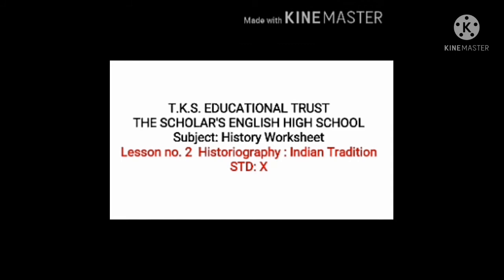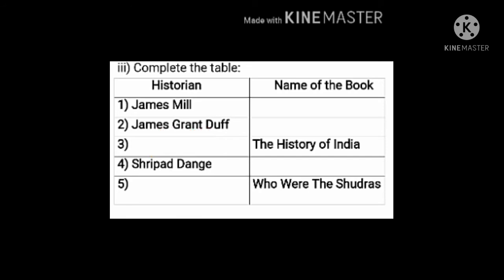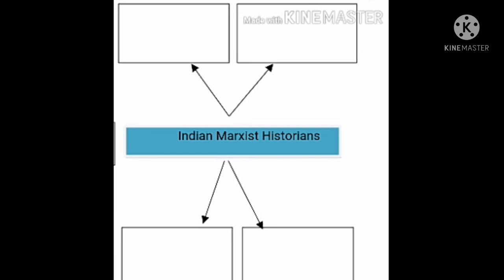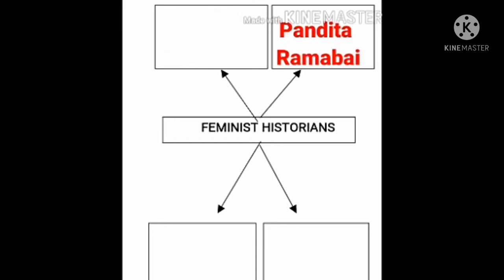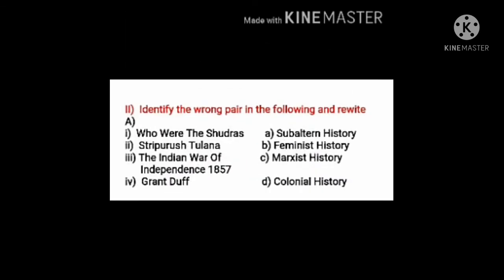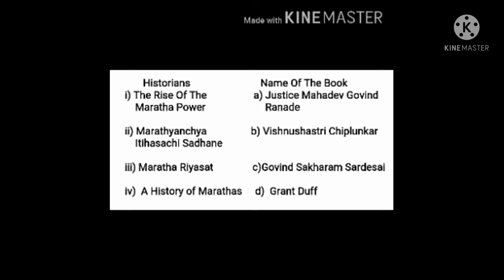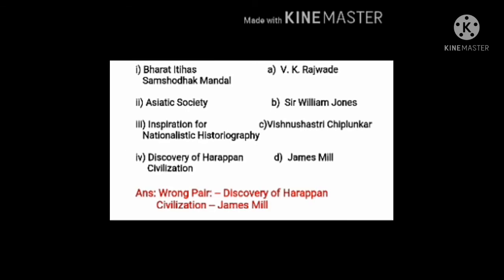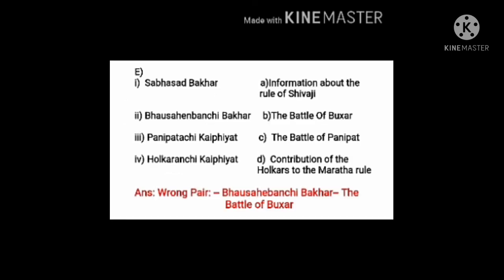SSC HISTORY WORKSHEET LESSON 2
webs and Identify the wrong pair